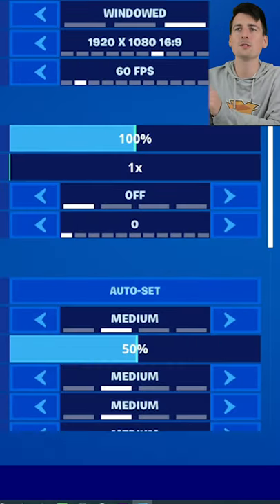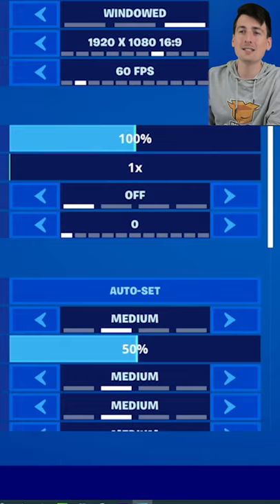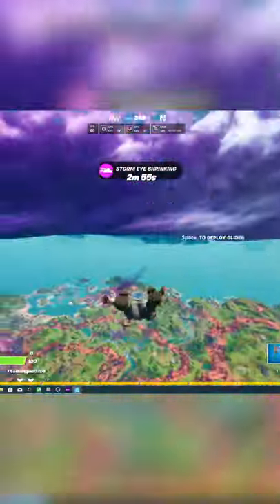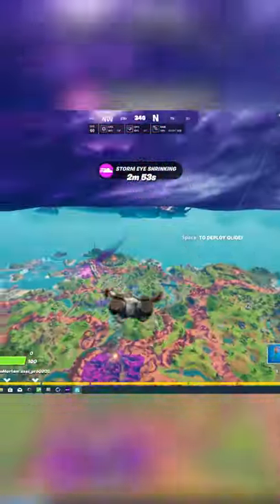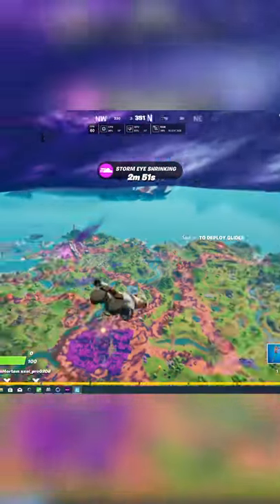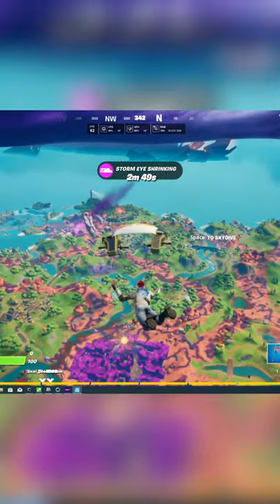$1,000 Work From Home PC Benchmarking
Work From Home Pc Build Compact Home Office Computer
Amazon INTL

🖱️ EXPLORE
Samsung Storage
New PC Build
Vacuum Deals
Studio Tour
Govee Deals

🆓 FREE TRIALS
Amazon Prime

👨‍💻 MY SETUP

Digital David
6809 Main Street
PMB 107